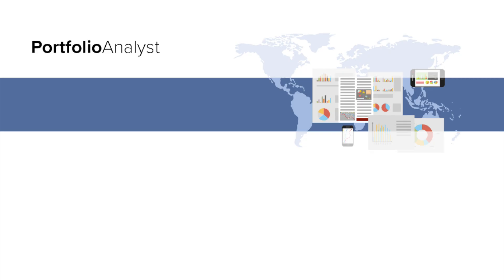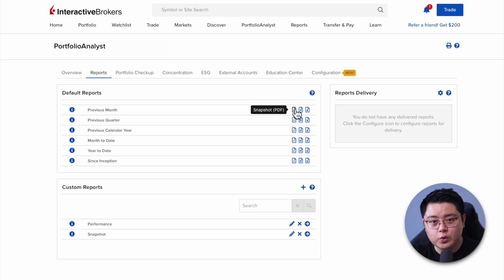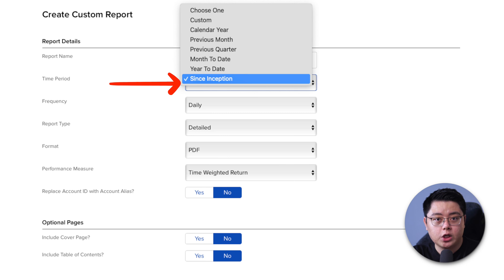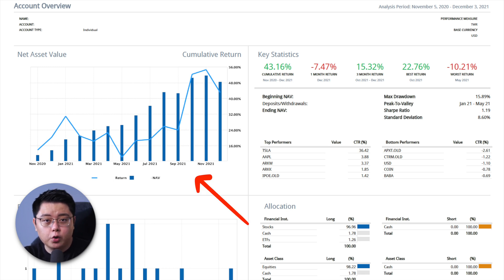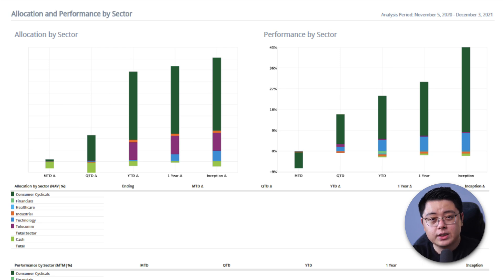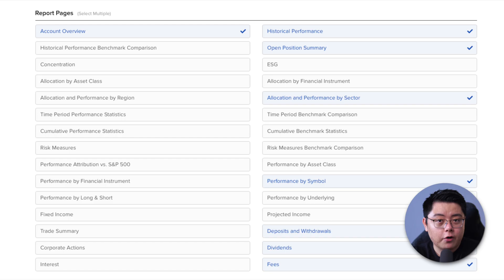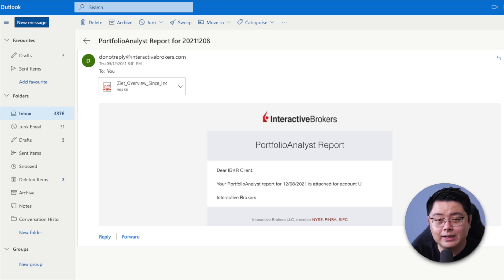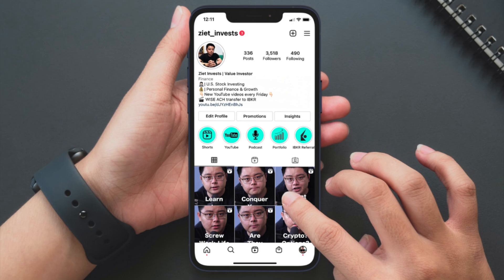Interactive Brokers - Custom Reports and Account Statements | PortfolioAnalyst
In this video, I will show you how to generate Custom Reports and Account Statements based on your preferred parameters FOR FREE! Open your IBKR account TODAY!

⬇️ TIME STAMPS
0:00 → Intro
0:43 → Default Reports
2:56 → Custom Reports
9:49 → Account Statements

PortfolioAnalyst allows you to evaluate the performance of your portfolio by creating and saving reports based on a set of measurement criteria and optionally comparing their data to selected industry benchmarks. Once you create and save reports, you can run, edit or delete them.

Benefits of PortfolioAnalyst:
✅Consolidate, track and analyze your finances across accounts.
✅ Easily link your investment, checking, savings, annuity, incentive plan or credit card accounts held at virtually any financial institution in the US, Canada or UK
✅Understand consolidated performance across all financial institutions and time periods, including current and prior balances, returns and percentage change in value
✅Drill down to view positions and transactions by account or asset class
✅24/7 access to account information from any desktop or mobile device

❗️USEFUL LINKS❗️
✅Start Investing in the U.S. market now!👇🏻